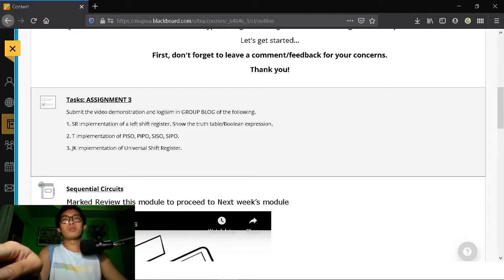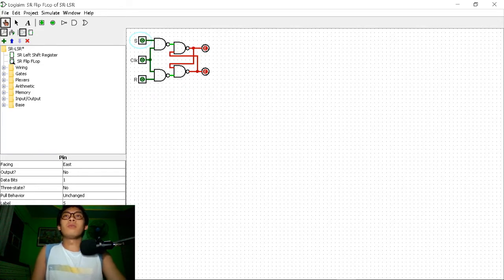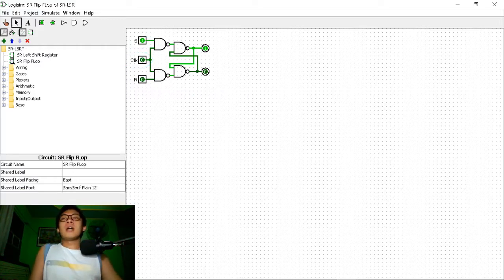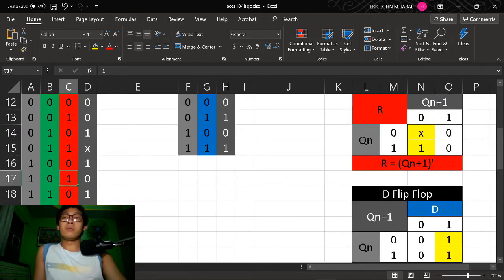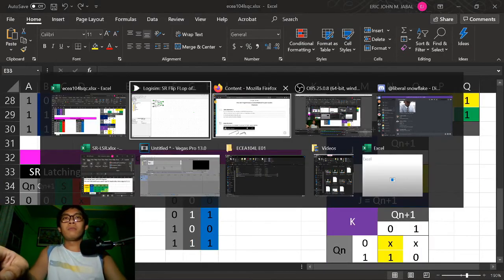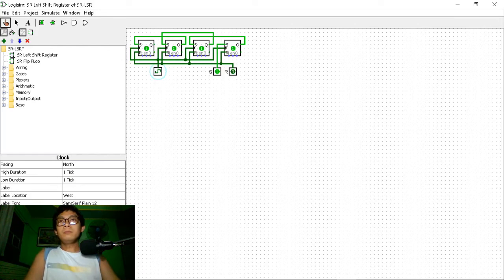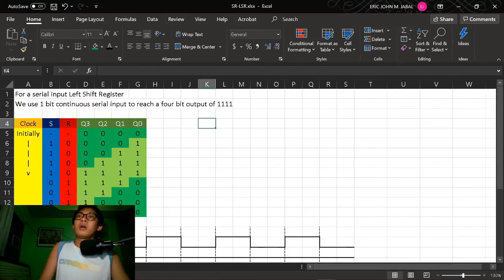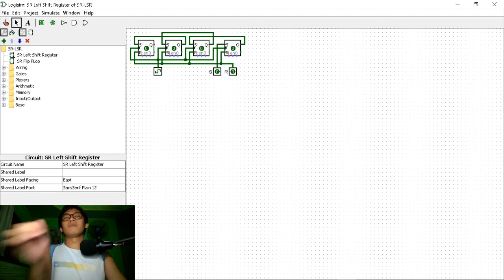Left Shift Register Using SR Flip Flops in LOGISIM